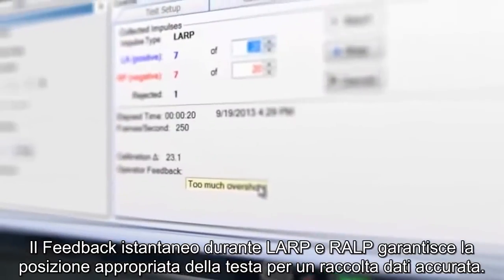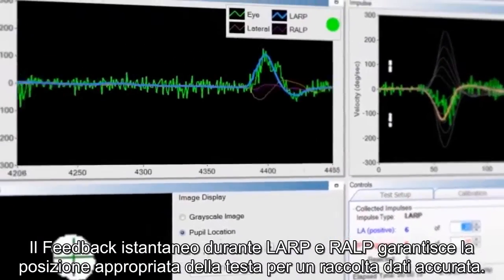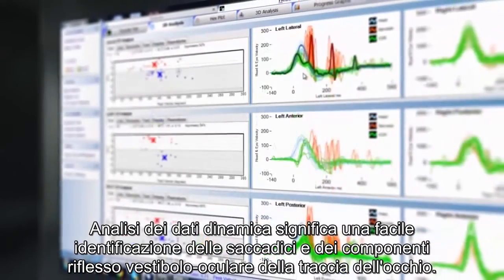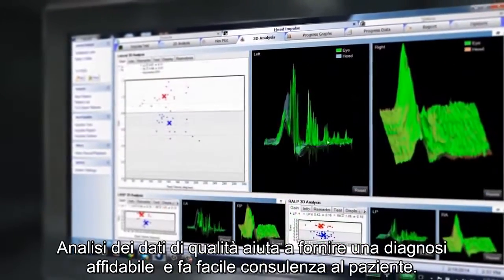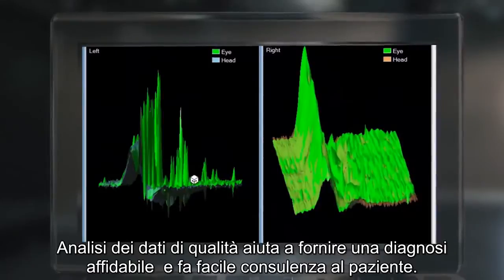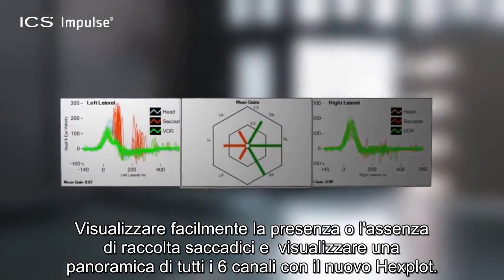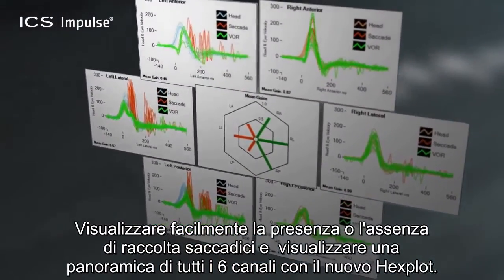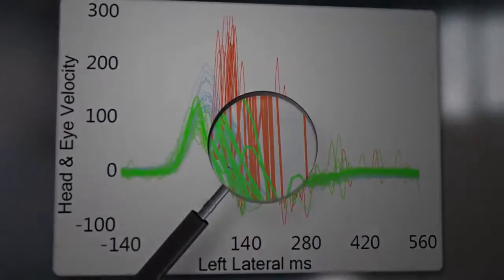Experience a complete Vestibulo Ocular Assessment - ICS Impulse Video Head impulse test - Italiano